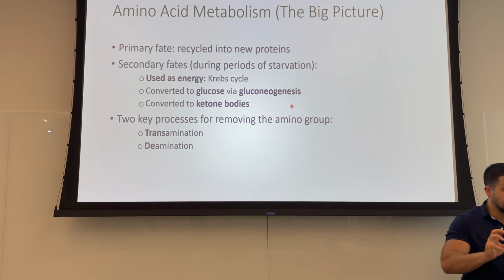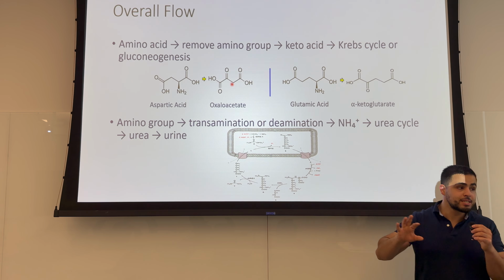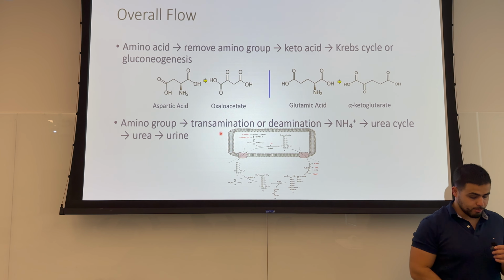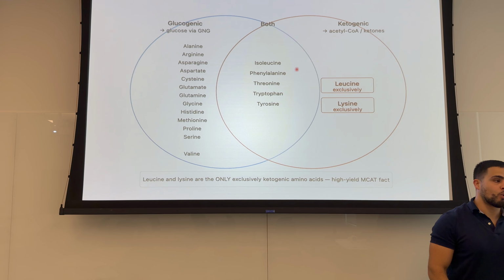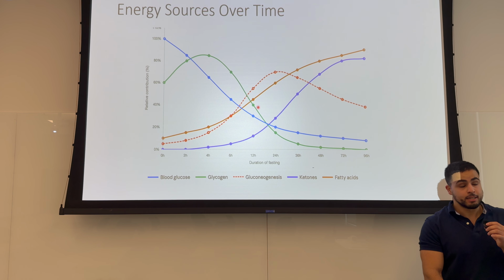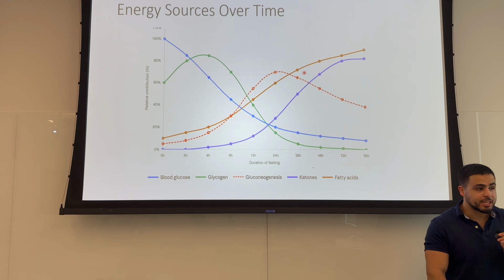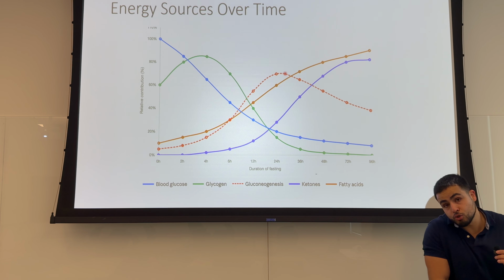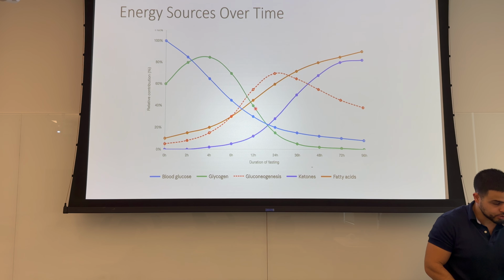Amino Acid Metabolism | MCAT Biochemistry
In this video, we’ll explore amino acid metabolism, including transamination, deamination, and the metabolic fate of amino acids. We’ll also bring together the major metabolic pathways to understand how the body shifts between carbohydrates, lipids, and amino acids in the fed and fasting states, helping you see metabolism as one integrated system.